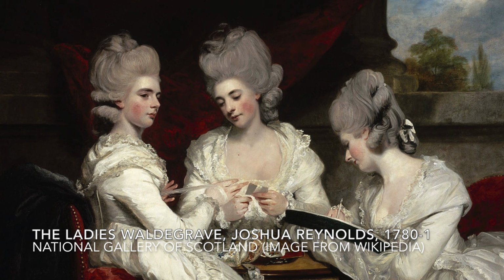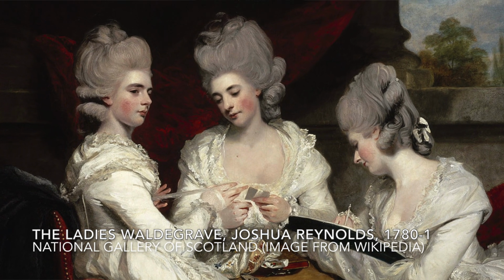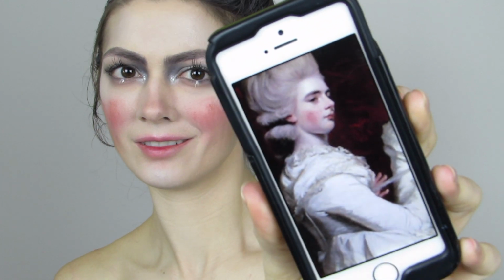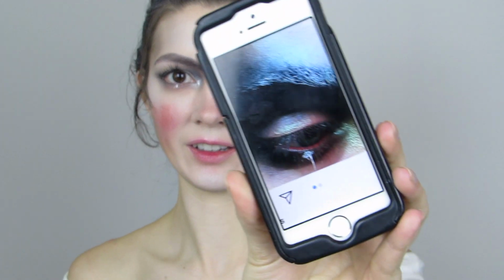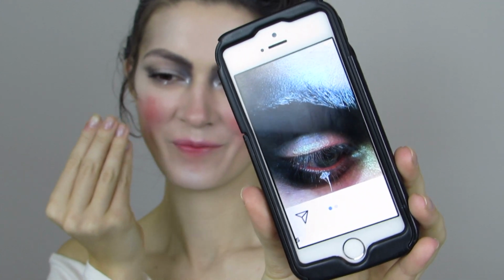Sanguine | Art History Inspired Makeup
A sort of British Rococo/late 18th Century look inspired by Joshua Reynolds's The Ladies Waldegrave portrait. I chose music from the same time period and everything!

Talking at 5:38

PRODUCTS
•Face•
Maybelline Fit Me Foundation 110 Matte + Poreless
Nyx Professional Foundation Mixer in White
Coty Airspun Loose Face Powder Translucent
Morphe 35C Palette (Dark Gray)
Nyx Hot Singles Eyeshadow in Whipped Cream
Catrice Liquid Metal Eyeshadow in 010 Look Me in the Ice
L’Oreal La Palette Lip in Ruby (Cheeks)
•Brows•
L’Oreal Brow Stylist Definer in Dark Brunette
Covergirl Perfect Point Plus Liner in Espresso
Morphe 35C Palette (Charcoal)
•Eyes•
Wet n Wild Nude Awakening Palette (Taupe)
Morphe 35C Palette (Dark Gray, Charcoal)
BH Cosmetics Foil Eyes 28 Eyeshadow Palette
Milani Lash Trifecta Mascara
Duo Striplash Adhesive in White/Clear
Salon Perfect 110 & 105 Lash Pieces
•Lips•
L’Oreal La Palette Lip in Ruby

Music
String Quartet Op. 74 No. 3 in G minor by Joseph Haydn, performed by Festetics Quartet